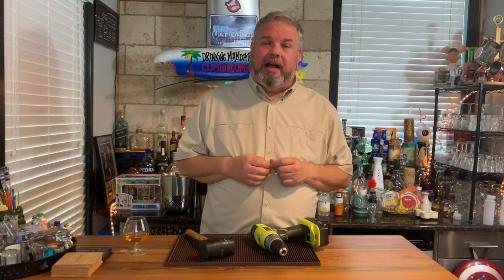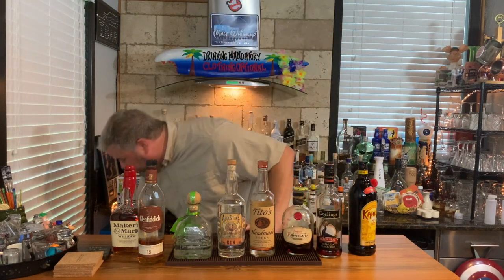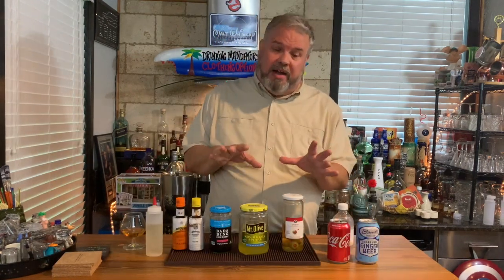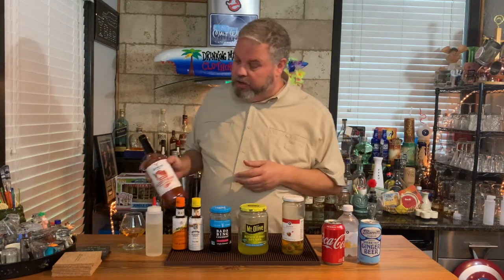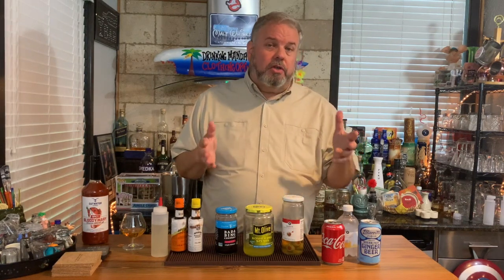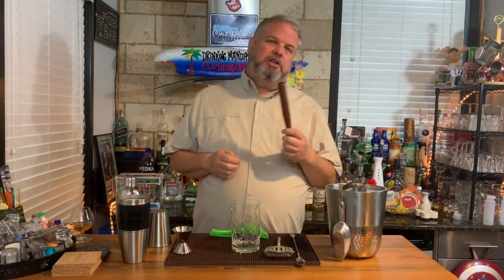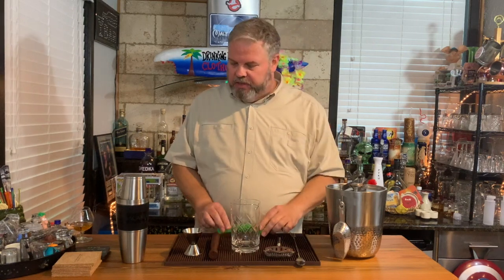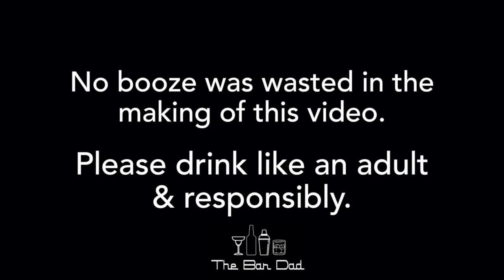Starting a Home Bar | The Bar Dad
S1 E8   Join The Bar Dad as he provides some insights on how you can start down the path of building your own home bar! Find out what booze to start with, what tools to have on hand, and how to impress your friends. I hope you enjoy your home bar as much as I do.